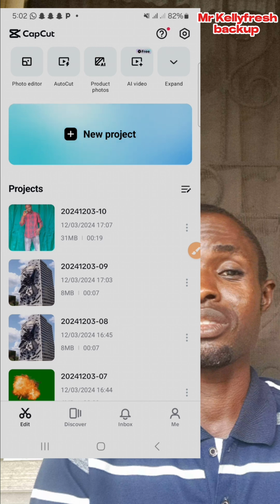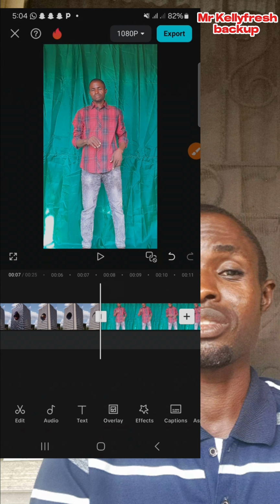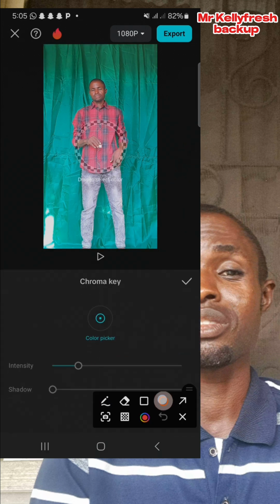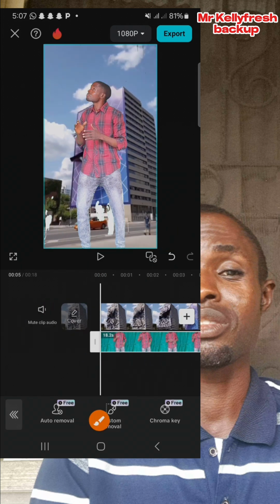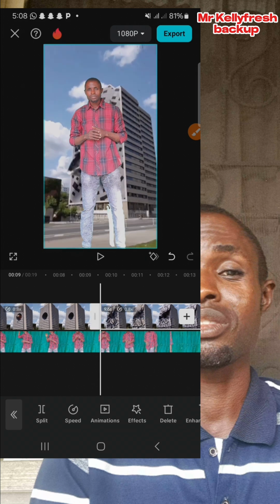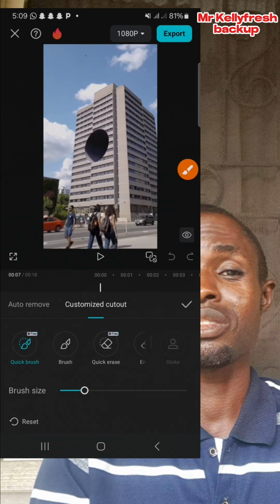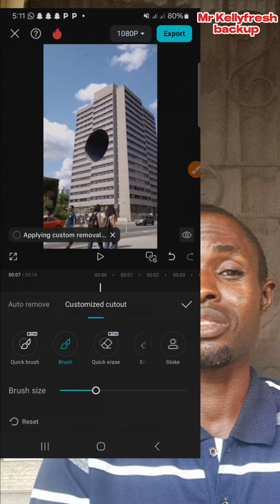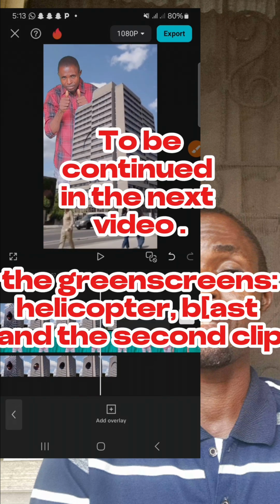How to Create the Giant Effect in CapCut | Viral Editing Tutorial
Ever wondered how creators make themselves look giant in videos? 🤯
In this step-by-step CapCut tutorial, I’ll show you exactly how to create the Giant Effect using just your smartphone!

You’ll learn how to:
✅ Film the perfect footage for the effect
✅ Use masking and scaling tools in CapCut
✅ Add realistic shadows and perspective
✅ Make your edits look cinematic and professional

Whether you’re a beginner or an experienced editor, this video will help you transform your clips into viral-worthy content.
Perfect for YouTube Shorts, TikTok, and Reels!

🎥 Watch till the end for bonus CapCut editing tips that will make your videos stand out!